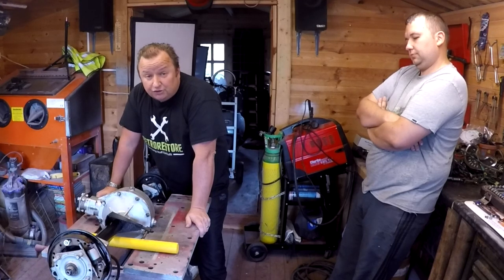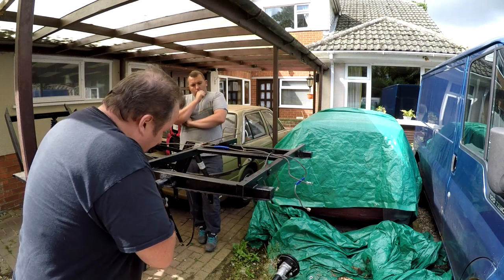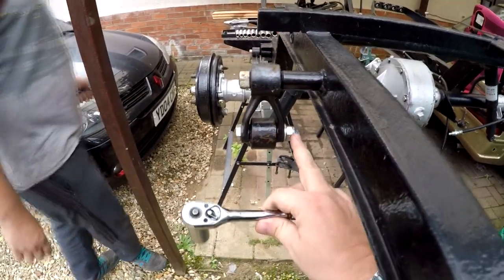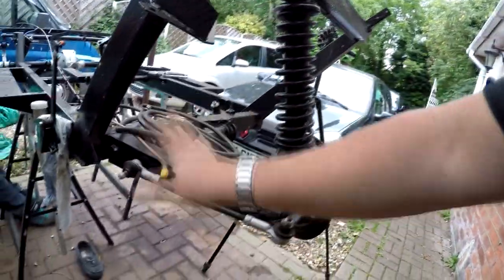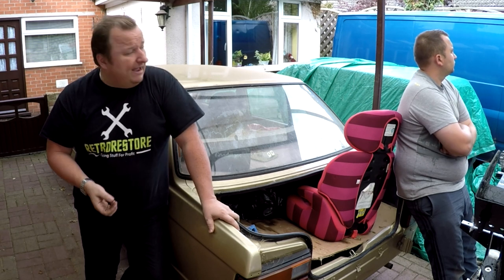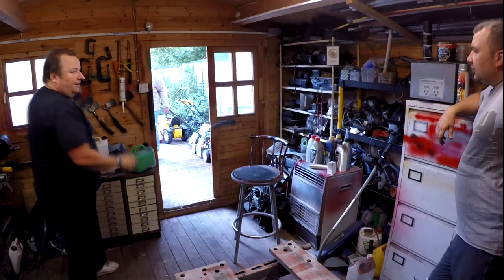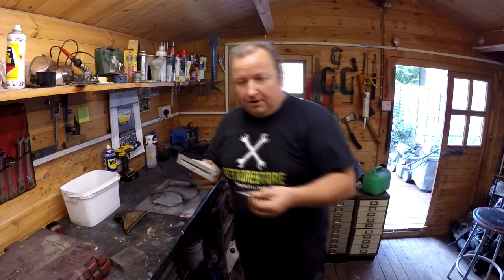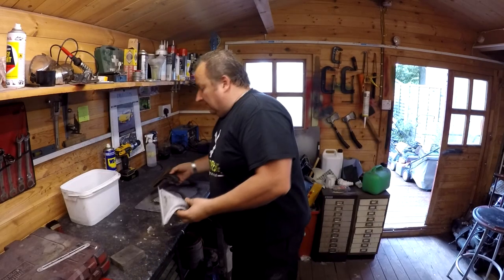3 Wheeled car Gets It's Axle Back Vlog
3 Wheeled car Gets It's Axle Back Vlog. In this video we re fit the Reliant Regal's axle after we repaired the leak in a previous video.

Retrorestore
MMXVII